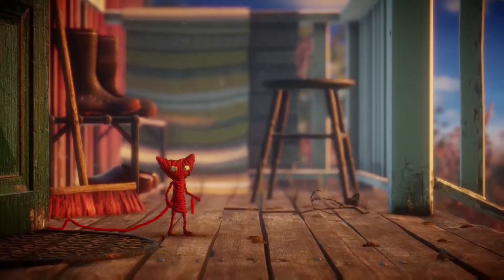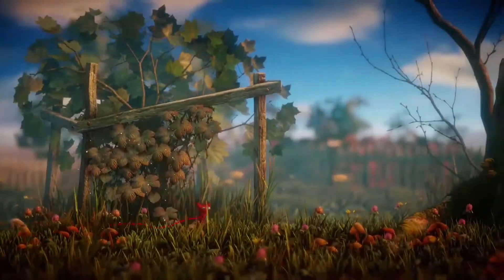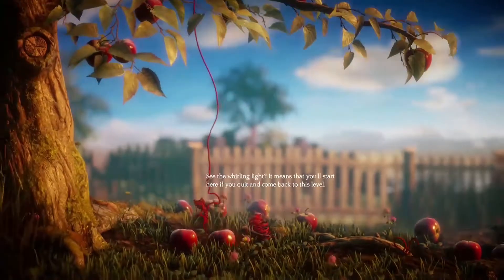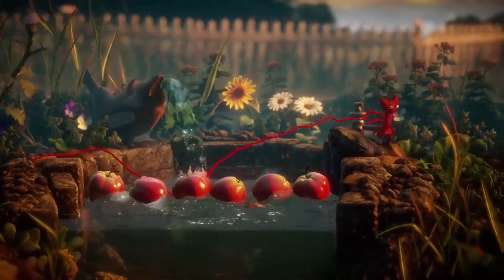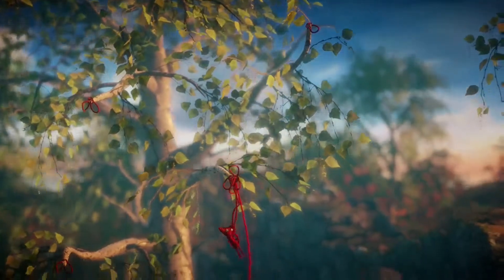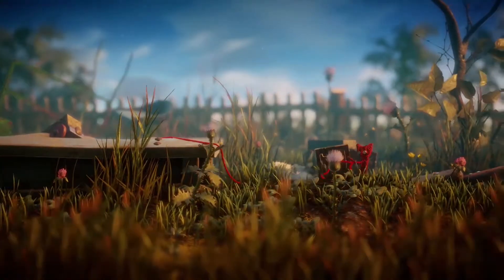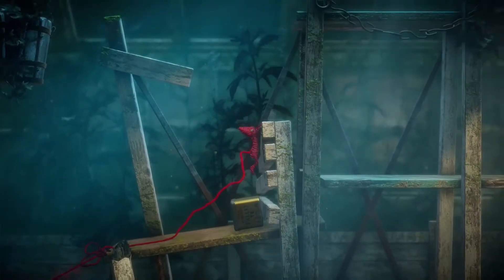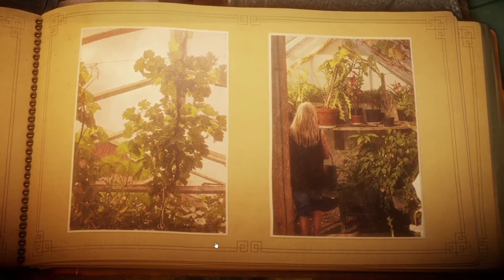Unravel - Thistle and Weeds - Level 1 Walkthrough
This is a walkthrough of Unravel - Thistle and Weeds, Level 1 of the amazing Unravel.